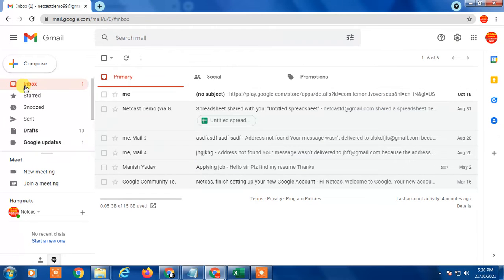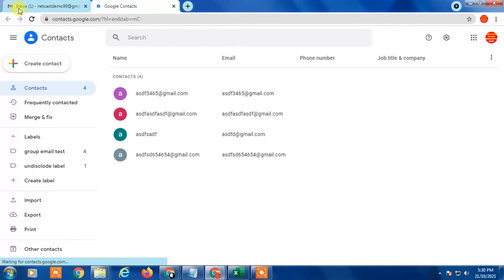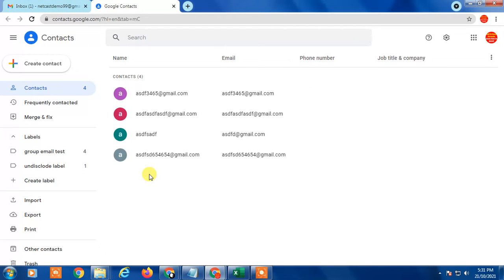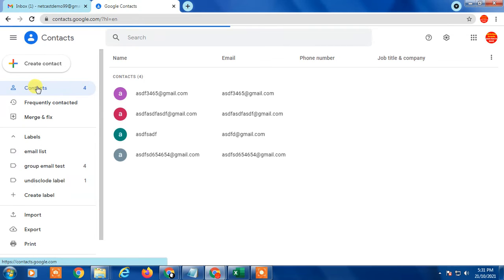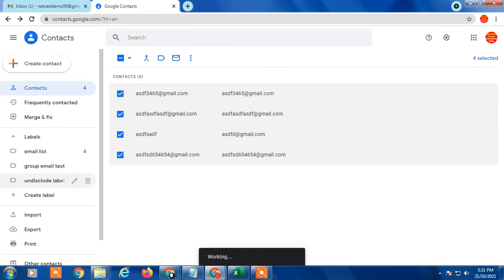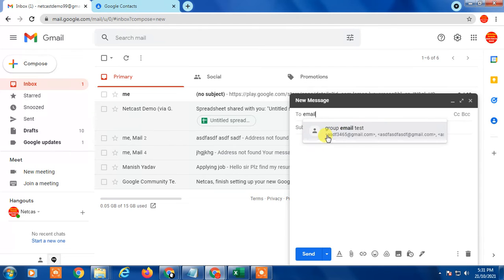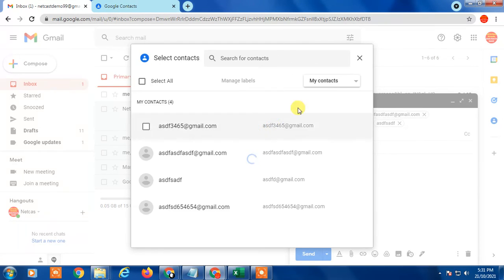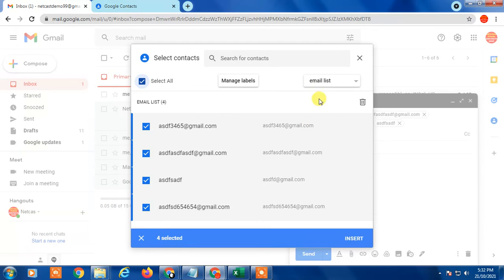How to: Create Email List In Gmail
In this video tutorial, we are going to learn, How To Create an Email List In Gmail.

1.Head Phone With Mic
1A.Smart Wireless Head Phone
1B.My SMARTWATCH
1C.My Smart Mobile Stand
2.Noise Free Boya Mic
3.Smart Android Mobile
4.Smart Mobile Gimble
5.Smart Wireless Mic
6.My Smart DSLR
7.My Smart Vlogging Camera
8.Duel Mic for Interview
9.Smart Windows Laptop For Editing
10.My Smart My Macbook pro
11.My Smart iMac
12.My UltraWide Monitor Screen
13.Smart Tripod Stand
14.Smart DSRL HANDLE GIMBAL
15.SMART LIGHTING SETUP
16.My Smart DRONE
17.SMART LENS 50MM PRIME
18.SMART Lense 70-200mm ZOOM
19.SMART 24-105MM INDOOR
20.SMART Gopro